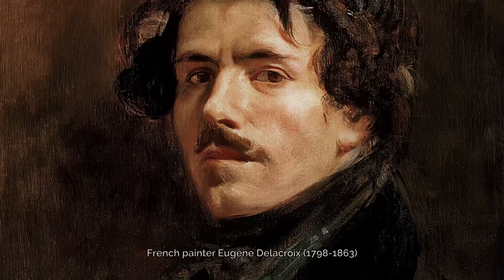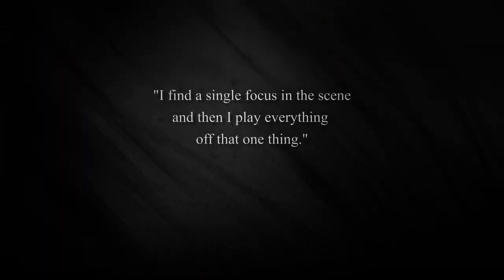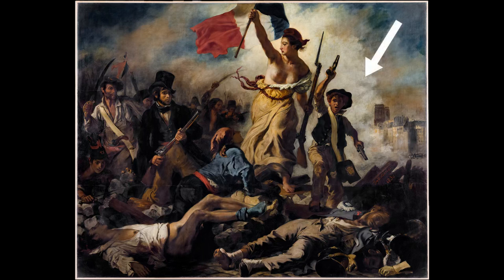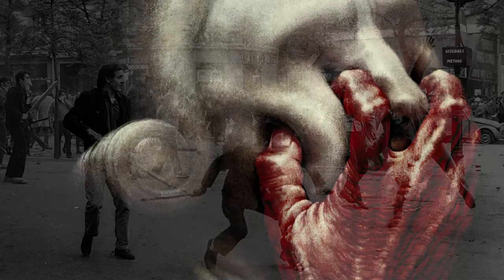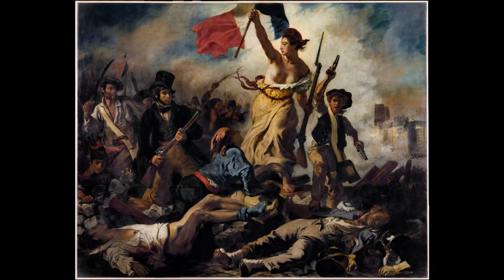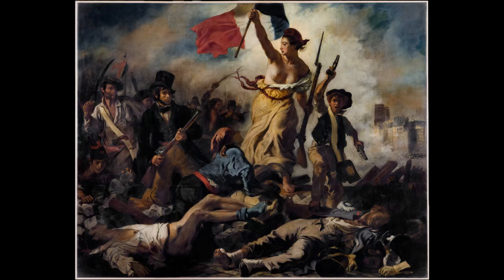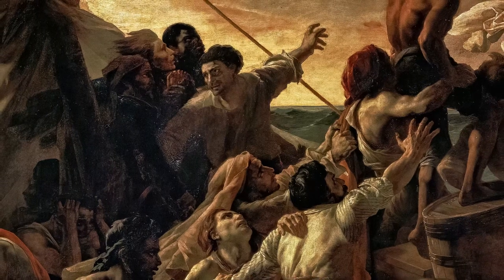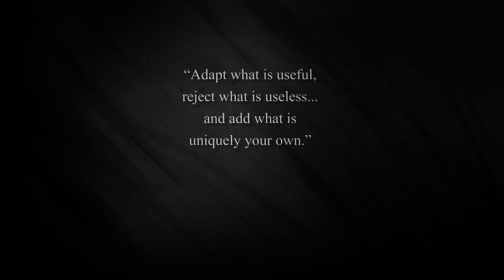Case Study of a Painting: Liberty Leading the People, 1830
French: La Liberté guidant le peuple is a painting by Eugène Delacroix commemorating the July Revolution of 1830, which toppled King Charles X of France. A woman of the people with a Phrygian cap personifying the concept of Liberty leads a varied group of people forward over a barricade and the bodies of the fallen, holding the flag of the French Revolution – the tricolour, which again became France's national flag after these events – in one hand and brandishing a bayonetted musket with the other. The figure of Liberty is also viewed as a symbol of France and the French Republic known as Marianne.